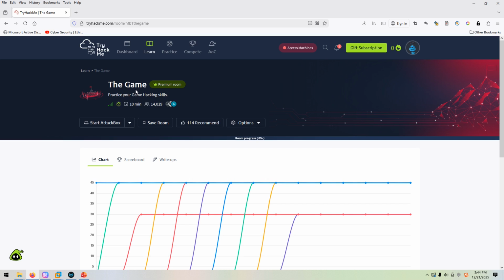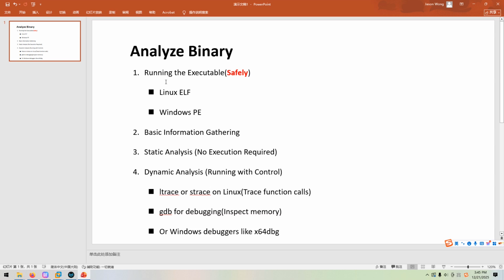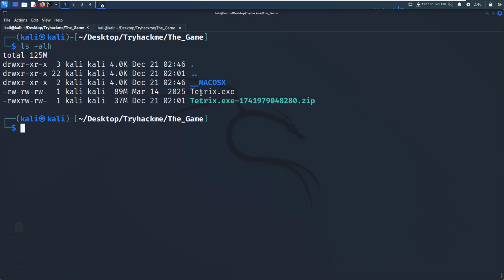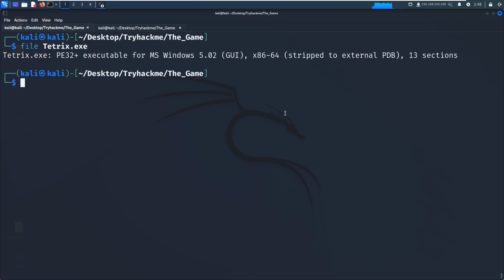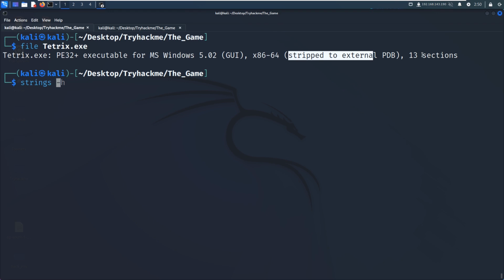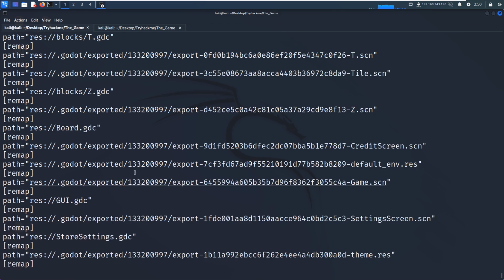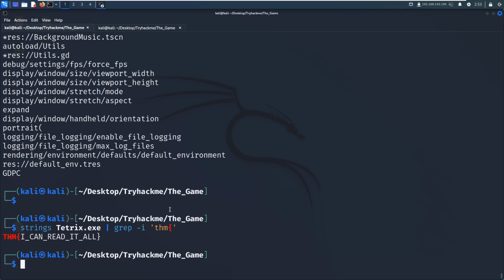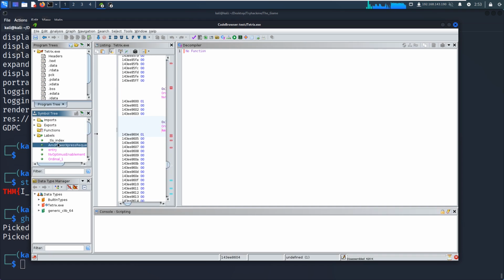Binary Analysis Made Easy | CTF Beginner Guide (strings, file, Ghidra, Wine)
In this video, we solve an easy CTF binary challenge and use it as an opportunity to explain binary analysis from a beginner’s perspective.

Instead of just rushing to the flag, you’ll learn how to think when facing a binary file, what tools to use first, and how to analyze both Linux ELF and Windows PE executables in CTF challenges like TryHackMe.
We cover a clear and practical binary analysis workflow, including:

When (and when not) to run an executable

Basic information gathering using file and strings

Static analysis with Ghidra

Dynamic analysis with tools like ltrace, gdb, and Wine

How to analyze Windows .exe files on Kali Linux

This video is perfect for CTF beginners, TryHackMe learners, and anyone who wants a structured approach to binary analysis without diving too deep into assembly.
🛠 Tools used in this video:

file

strings

Ghidra

Wine

gdb / ltrace

🎯 Platforms:

TryHackMe

CTF challenges

If binary challenges feel confusing or intimidating, this video will give you a solid mental model to approach them with confidence.